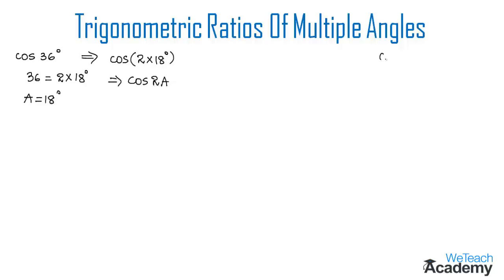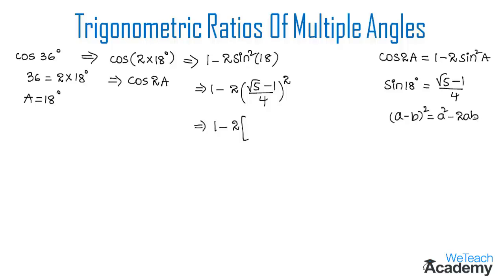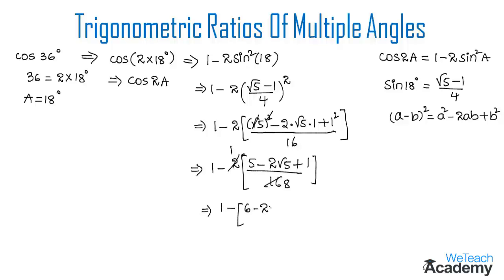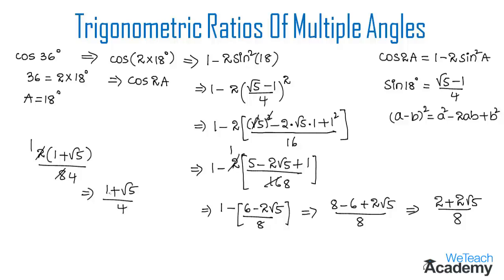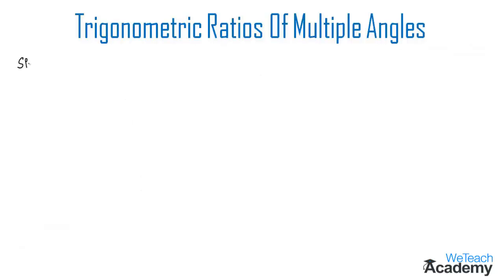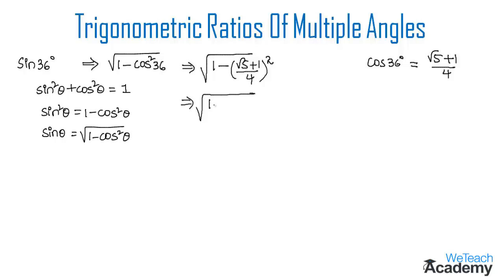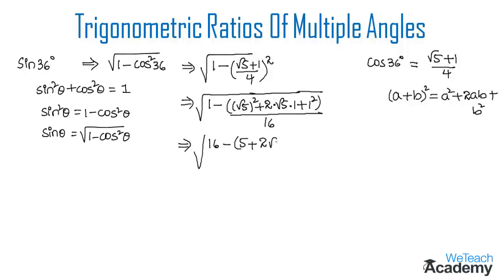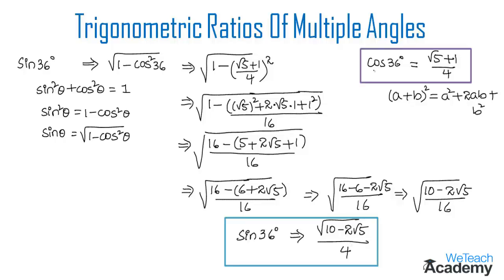Find The Values Of Sin 36° and Cos 36° / Maths Trigonometry